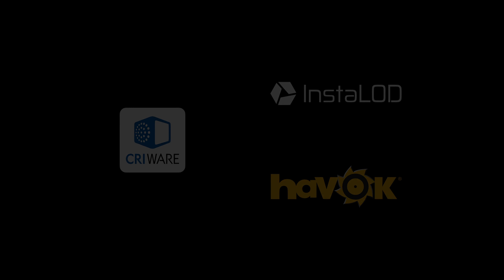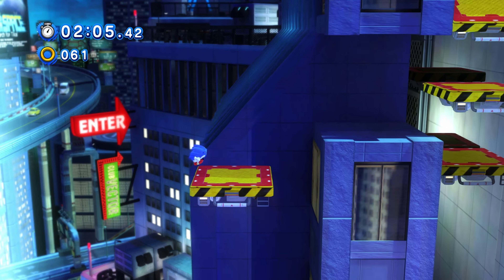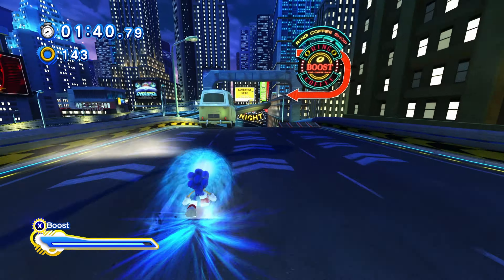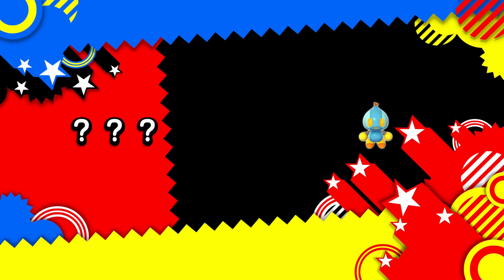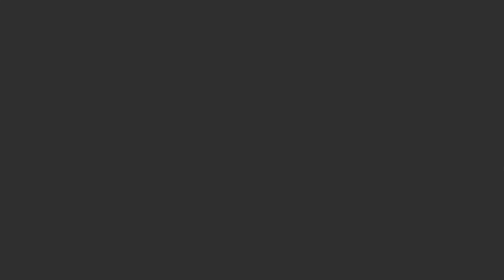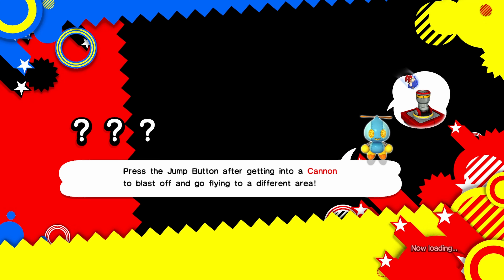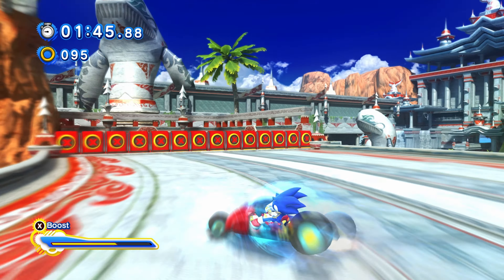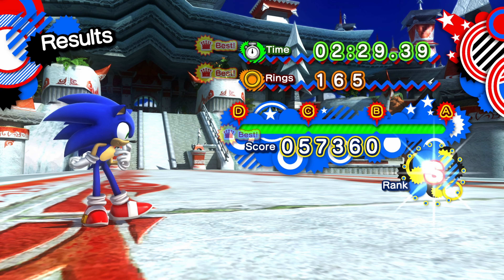(Let's Play) SONIC GENERATIONS [#3] Speed Highway, City Escape, & Seaside Hill (PC, 4K/2160p, 60fps)